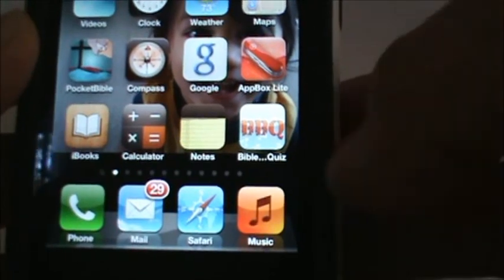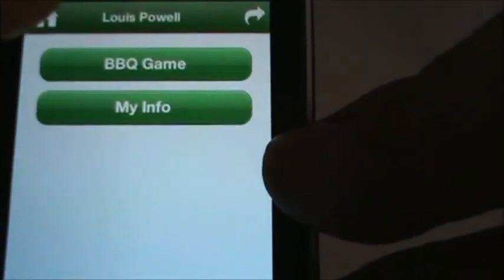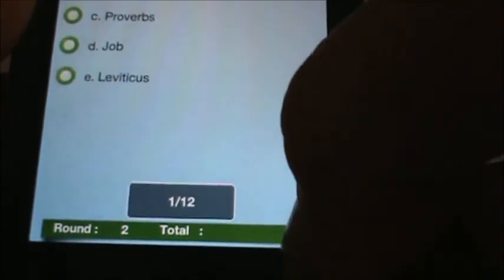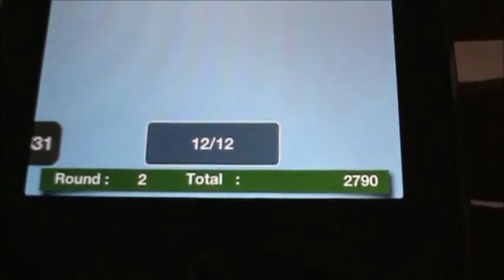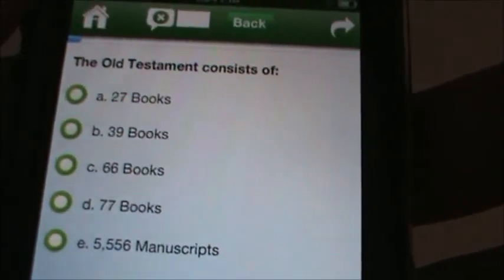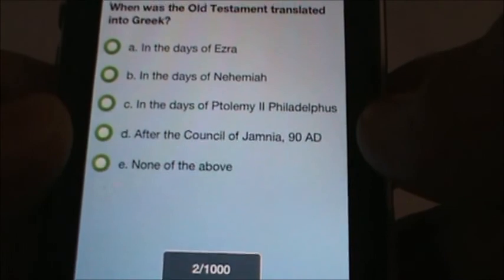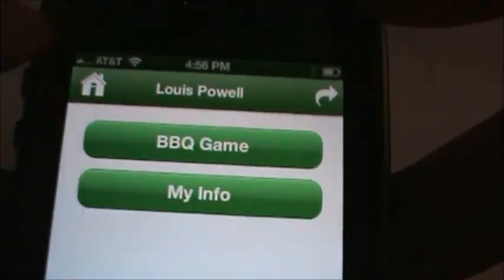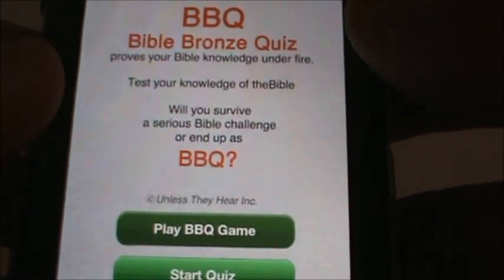Bible Bronze Quiz (BBQ) App - How to play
The Bible Bronze Quiz App allows you to learn more about the Bible by playing a game.  Answer Bible questions and receive points, but watch out for the timer.  The faster you answer the questions the more points you earn.  The more correct answers you have consecutively the more points you earn.  Later take quizzes on the Old Testament, New Testament, Prophecy and Discipleship all built inside the Bible Bronze Quiz app.  You even receive a Certificate of Achievement when you pass.